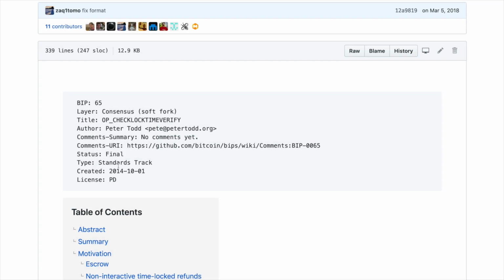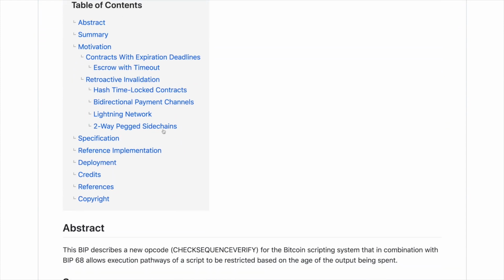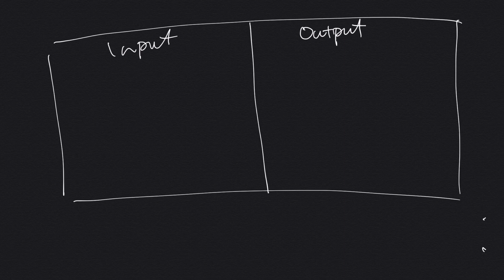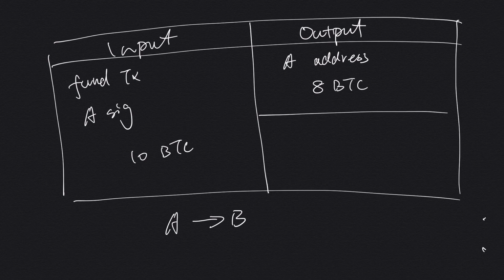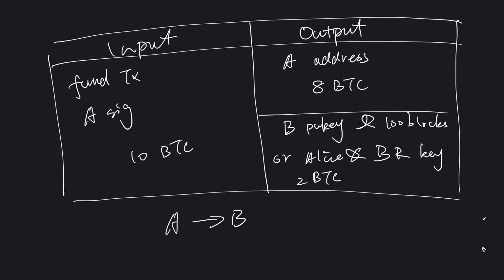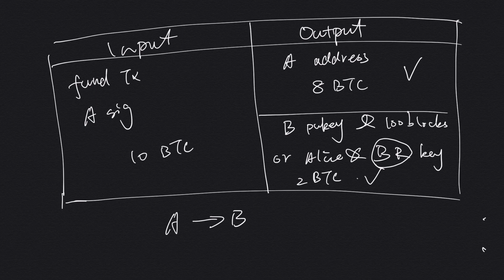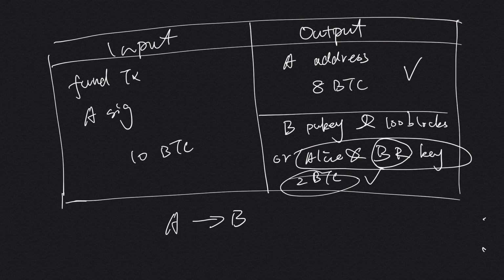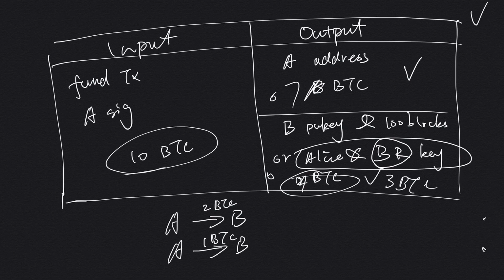Revocable transaction in Bitcoin #12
As the critical part of the lightning network, RevocableTransaction make payment channel possible. In this video I talked about how the revocable transaction is made by using an example.

All my episode has both English has Chinese subtitles.